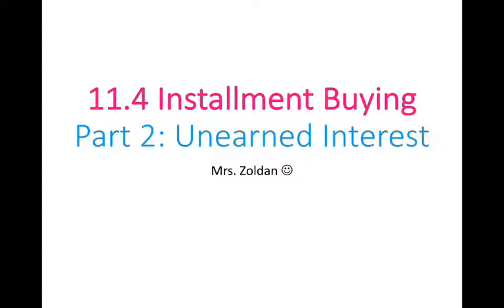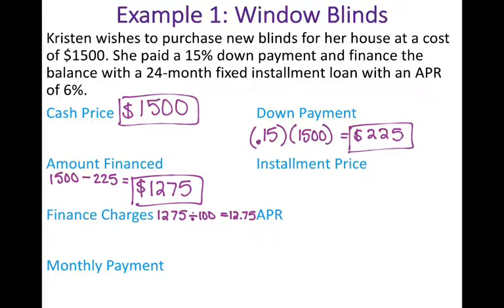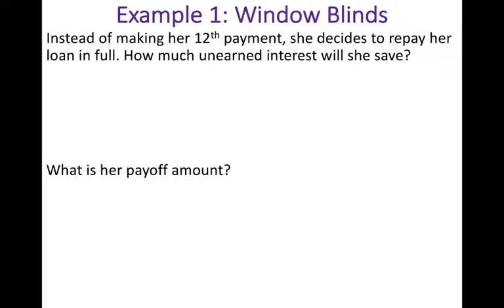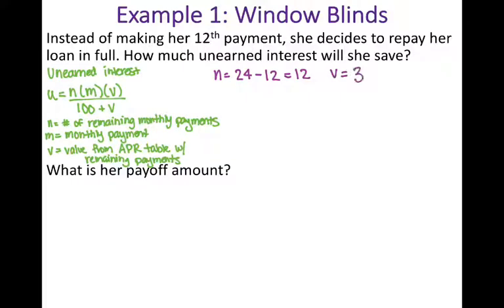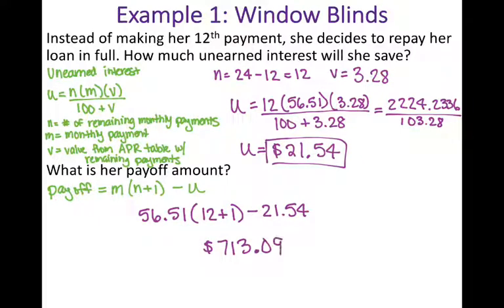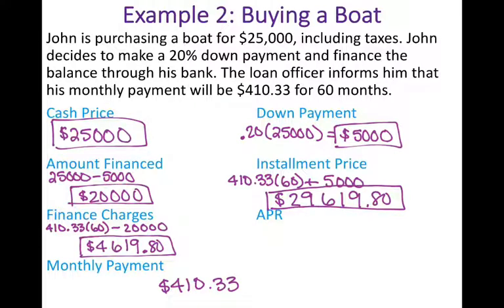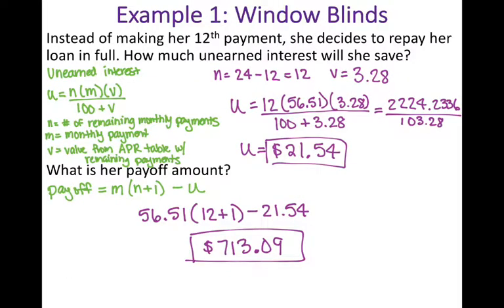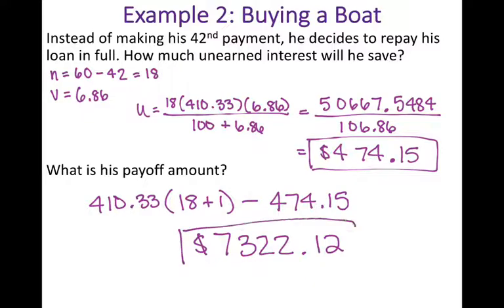College Math 11.4 Part 2 Unearned Interest